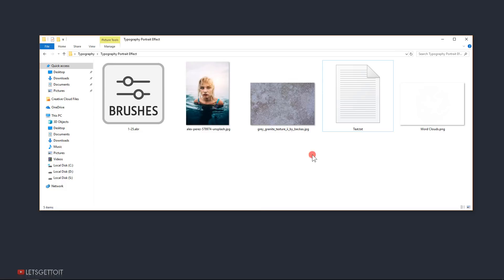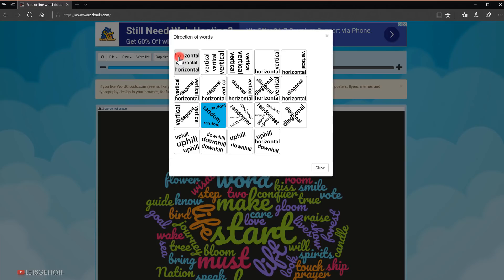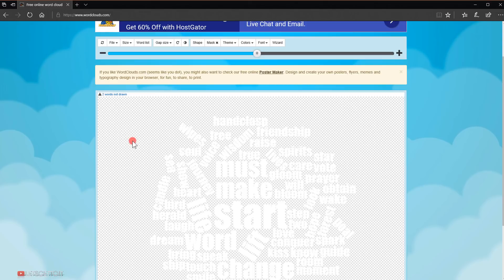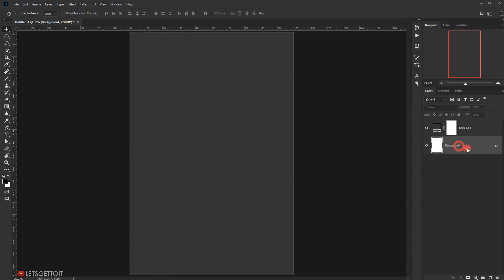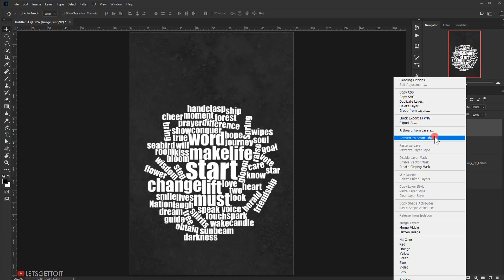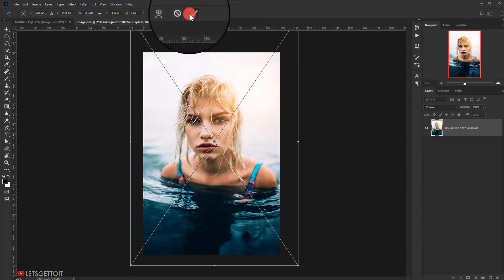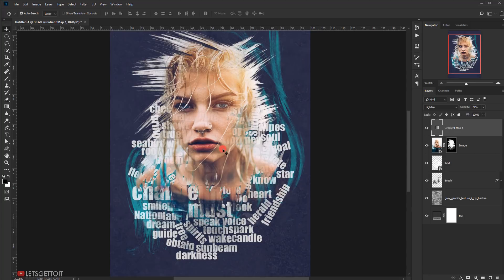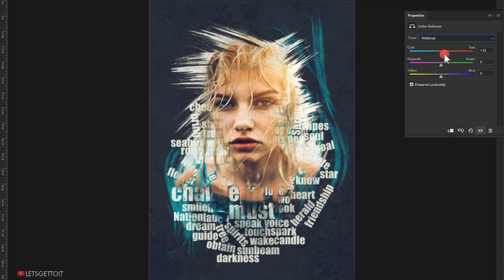Artistic Typography Photo Effect - Photoshop Tutorial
In this video, we'll see how to create an awesome artistic typography poster using Adobe Photoshop CC 2018. To achieve this effect we'll be generating a word cloud and then use it on our poster, and then we'll see how to use brushes to create an amazing artistic effect to merge the words and the image together, by following this step-by-step Photoshop tutorial, it will help you recreate the same Typography Poster using your own pictures.

-Model:
Photo by Alex Perez